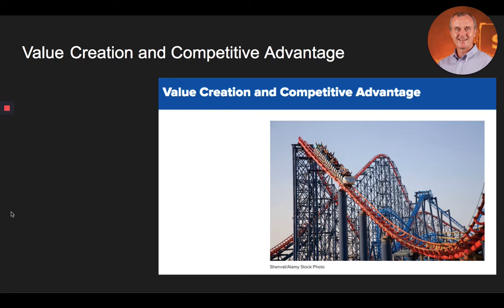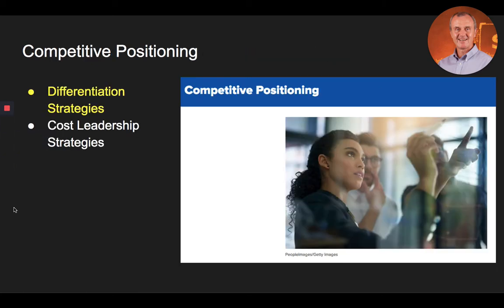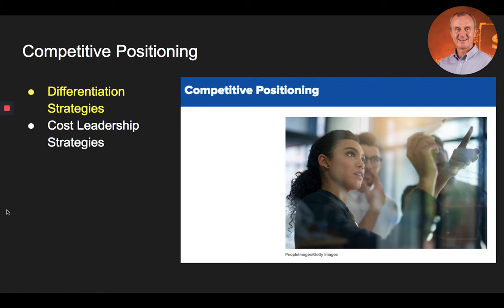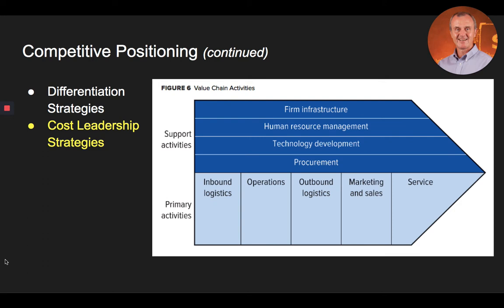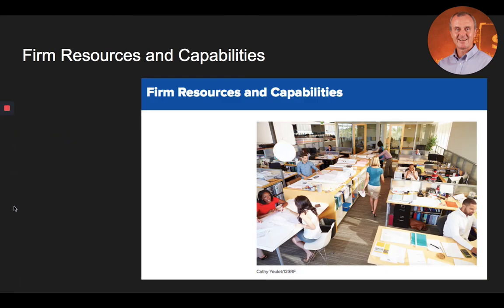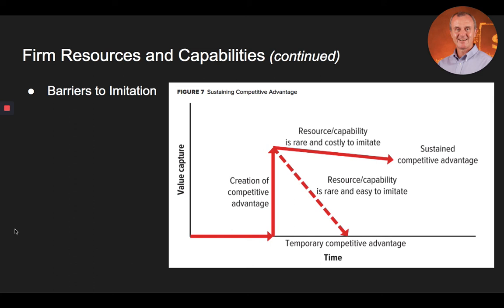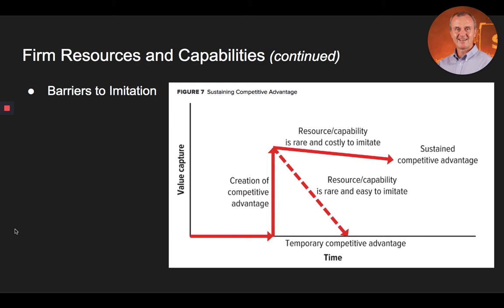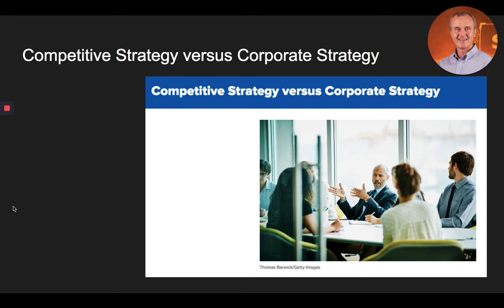Part 3 - Lecture on Chapter 9: Strategic Management from Connect Master Management 2.0